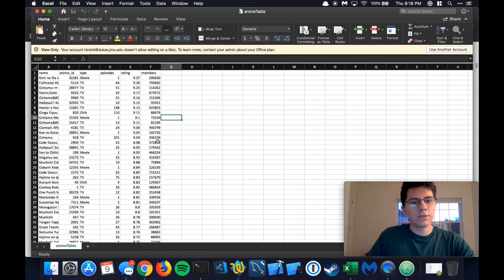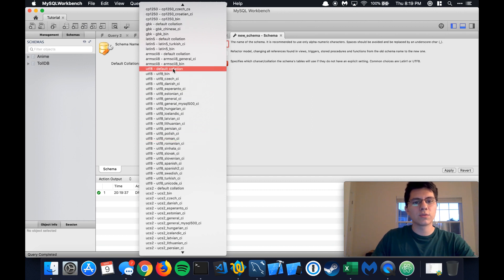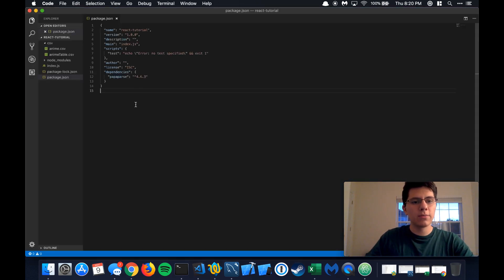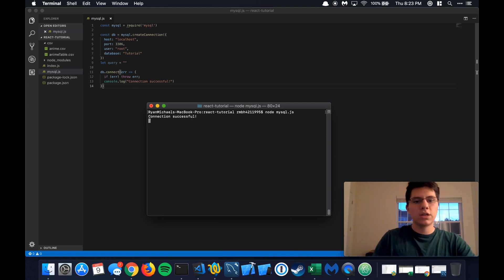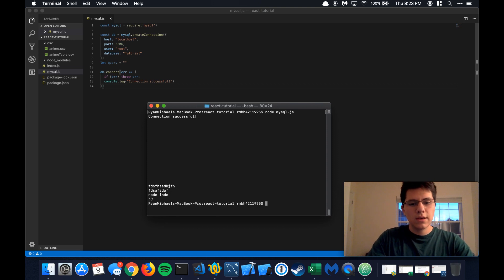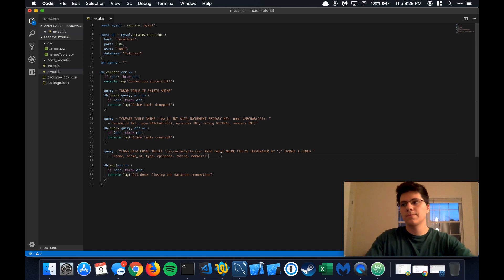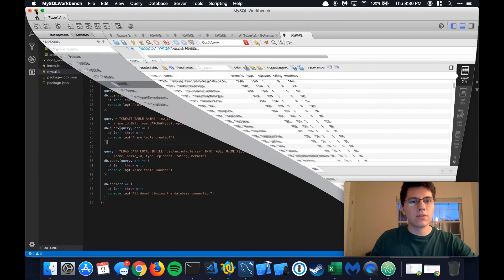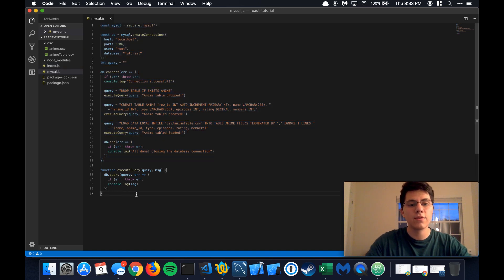Anime App React Tutorial - Database Setup (Step 2)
In this tutorial series you will learn how to create a full - stack web application with React JS, Alt - Flux JS, Express JS, and MySql.

Key topics will include file scripting, programmatically populating and managing a database, creating an API from scratch, developing functional and class based components in React, menu bar navigation with React Router, creating forms, creating front - end "stores" to save / update / retrieve data, creating a login - screen, and more.